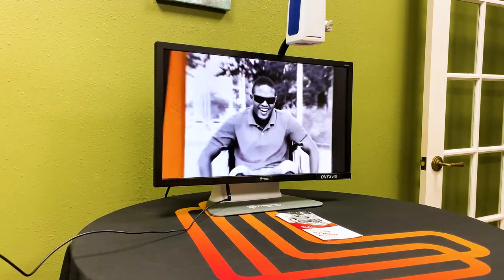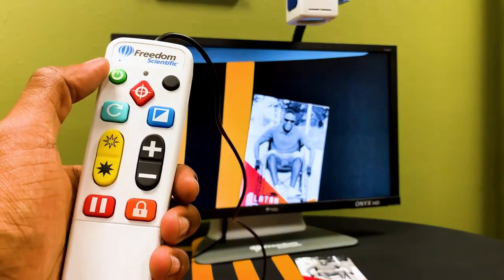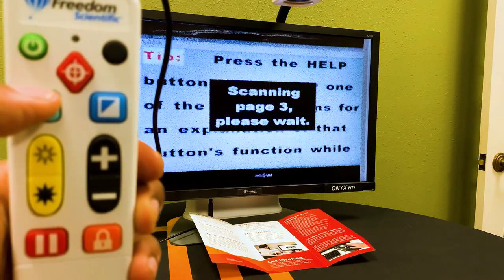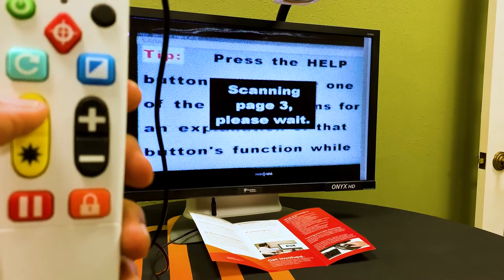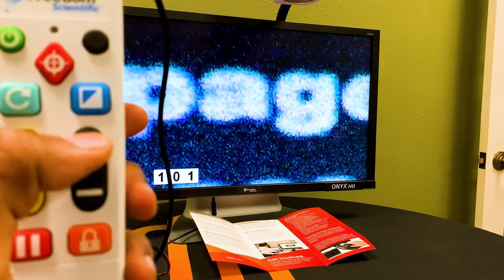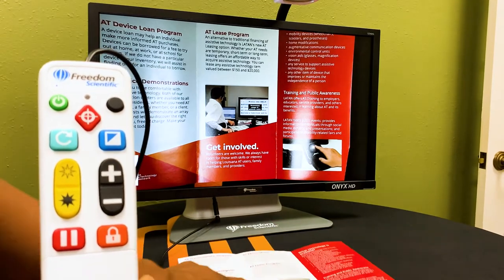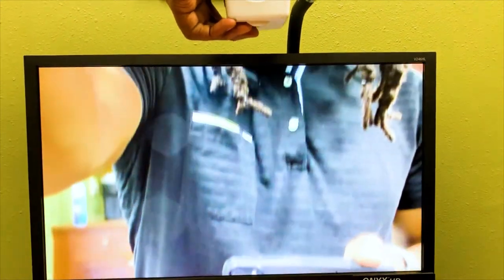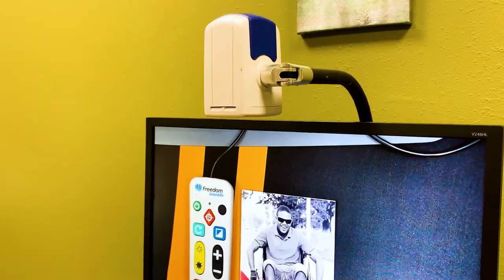Onyx HD CCTV (Vision) - Assistive Technology Video Demonstration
The Onyx HD is a low-vision CCTV that allows up to 100x magnification using it's HD camera.